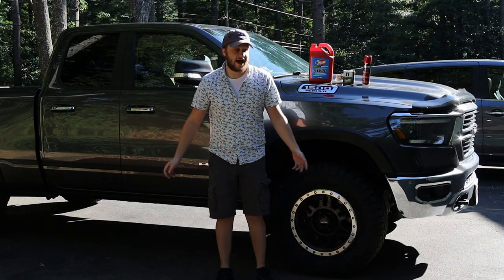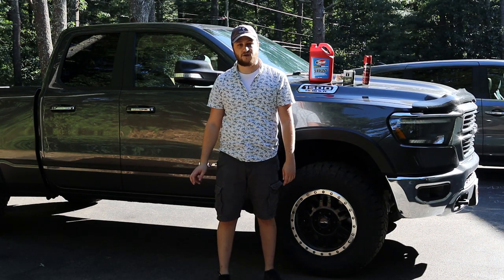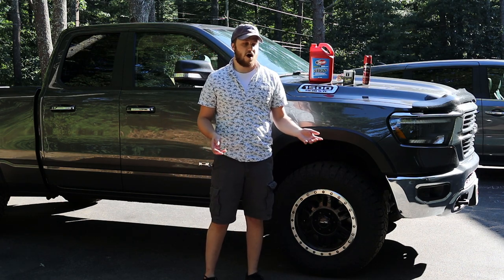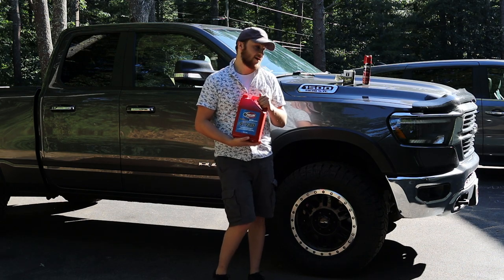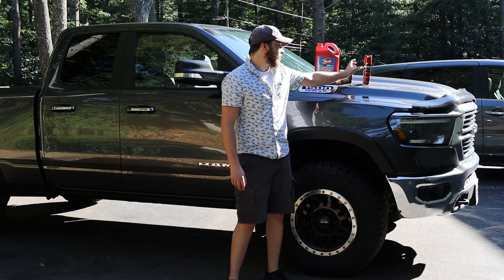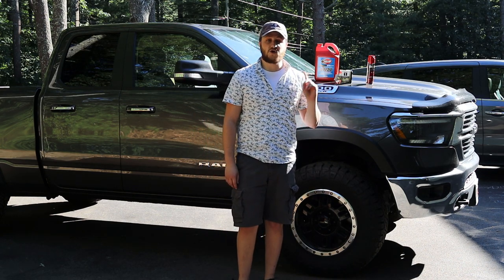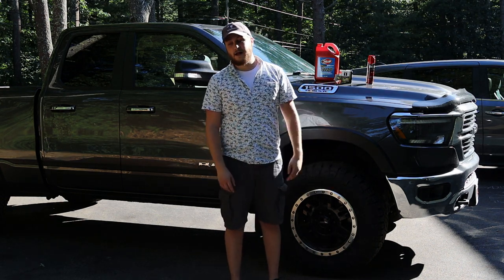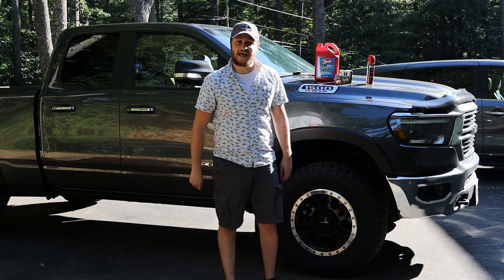How I Prevent the Hemi Tick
This topic has been done to death, but today I decided to resurrect it and cover it once more. I have provided links to all of the products I use bellow.